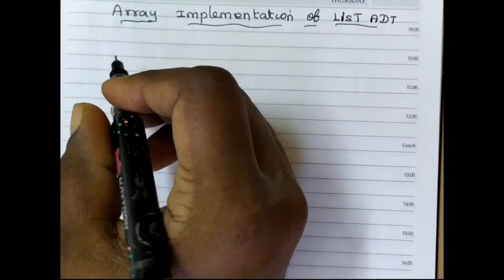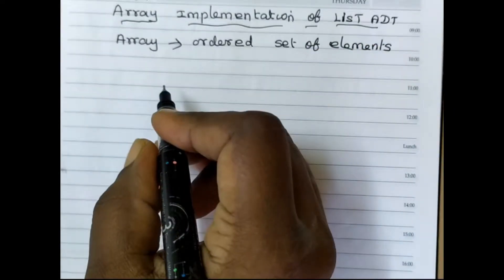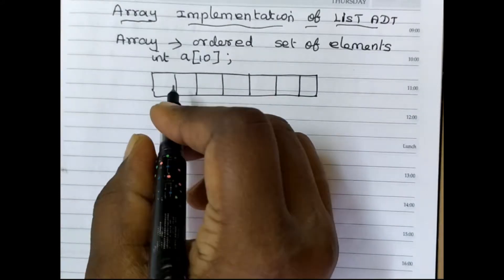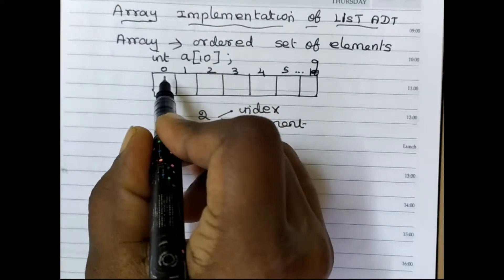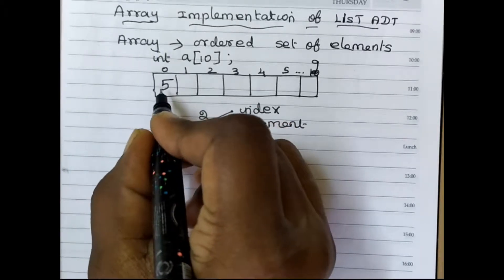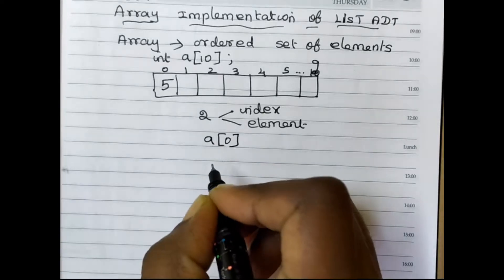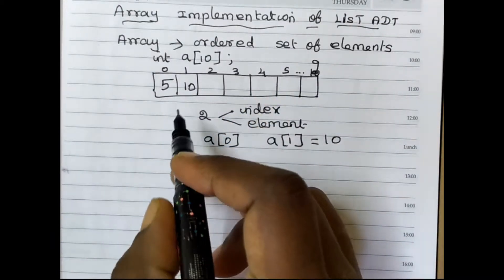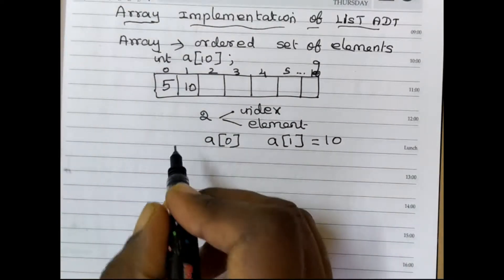Array Implementation of LIST ADT in Tamil || Create & Display Procedure in list ADT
Computer Science
Array Implementation of LIST ADT in Tamil
Create & Display Procedure in list ADT
Create & Display Procedure in list ADT in tamil